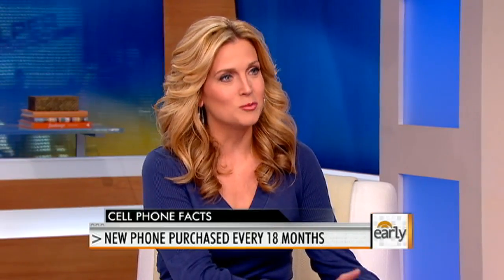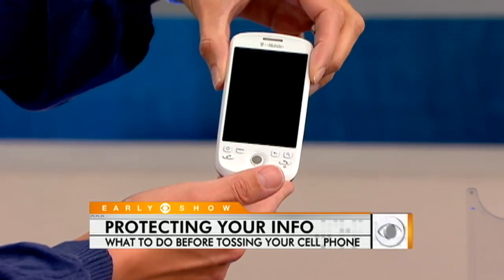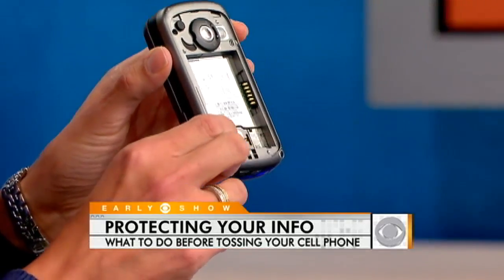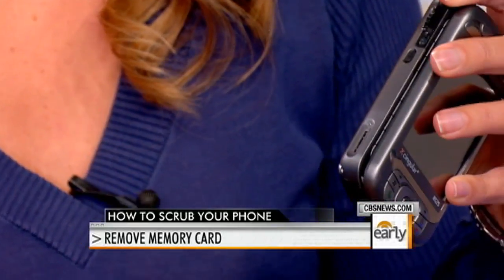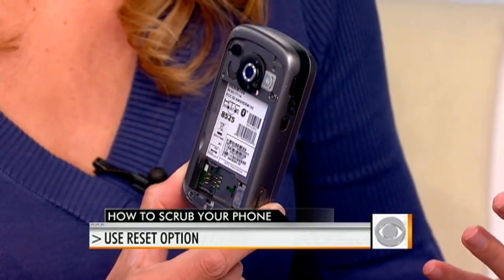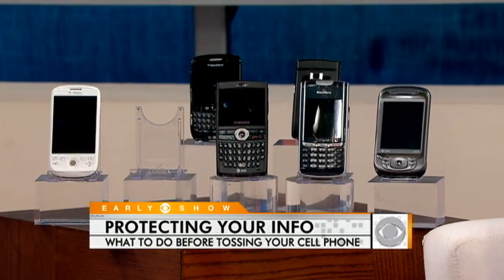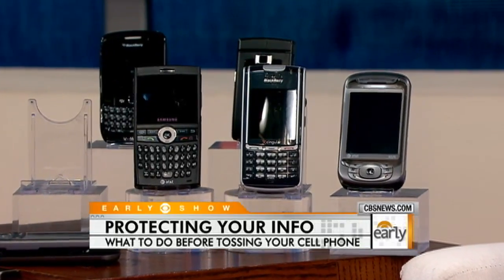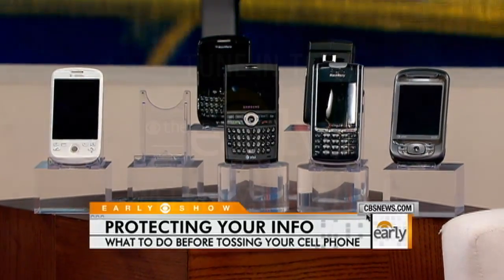What to Do Before Tossing Your Cellphone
Susan Koeppen shows how to protect your private information before your throw out or donate your cellphone.